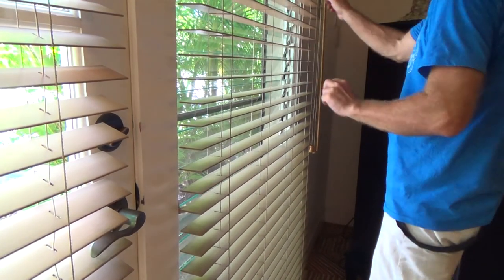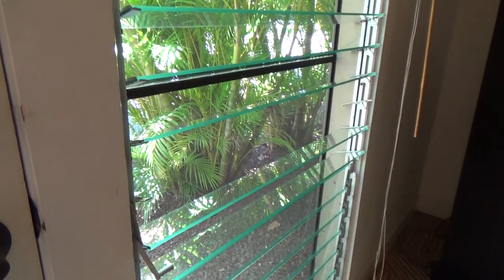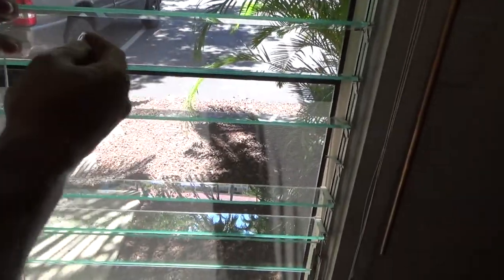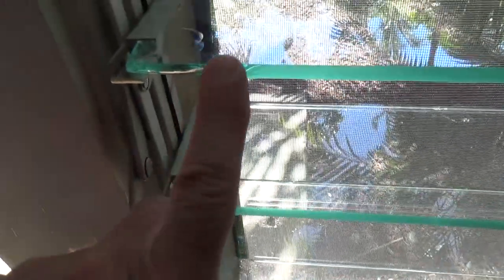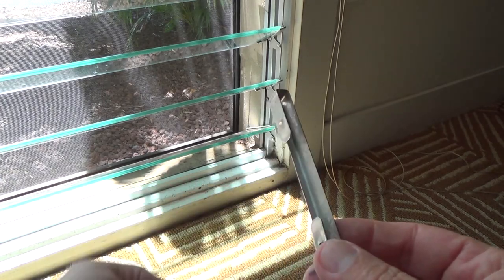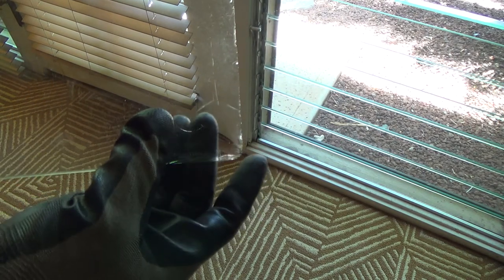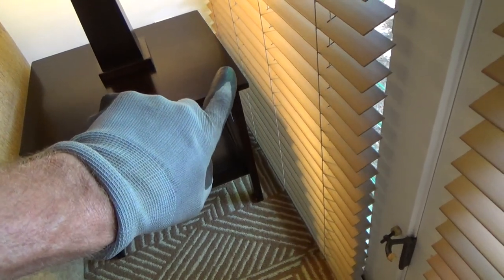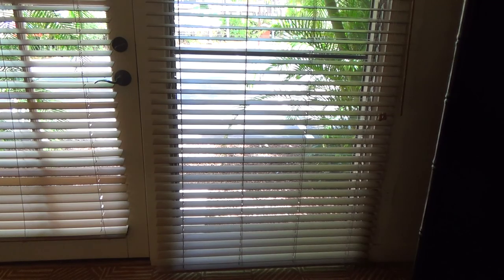How to Repair Broken Louvered Jalousie Window Clip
How to repair a broken louvered Jalousie window clip is what this DIY howto video is about. VideoJoe is at a condo & he is looking at a louvered window jalousie window clip that holds the window slats in place & one of the clips is broken thereby he won't be able to put the glass window slat back up...shoot! Not sure how he's going to fix the broken window clip as the aluminum clip is pop riveted in & I don't know if they even sell these clips at the hardware store...big sigh! Well did you know that yes there is a repair kit you can get to repair the broken jalousie louvered window clip?! There is? Yes! Wonders never cease for sure. Repairing a broken louvered Jalousie window clip is easy...when you know how. Watch & learn as VideoJoeShows you what VideoJoeKnows...how to repair a broken louvered jalousie window clip.   Easy!